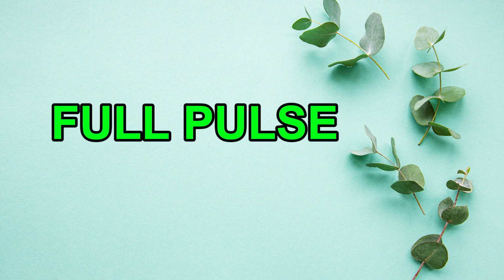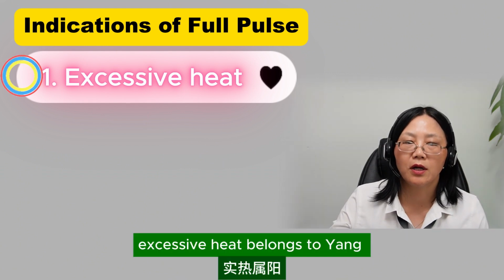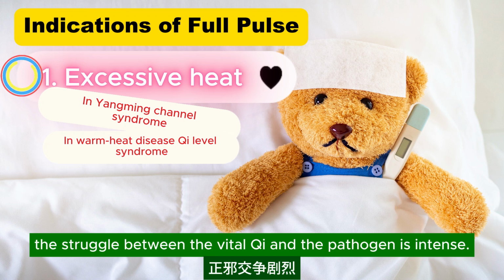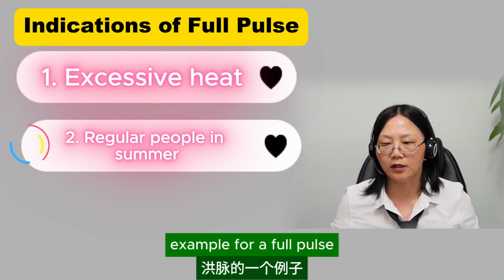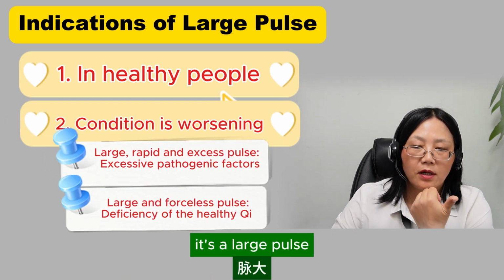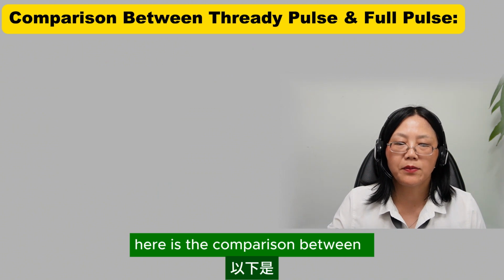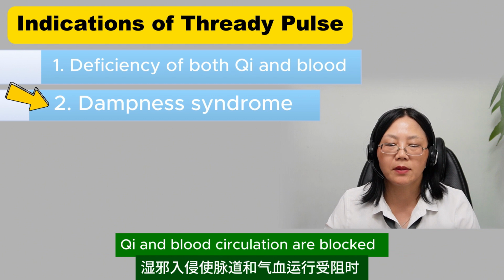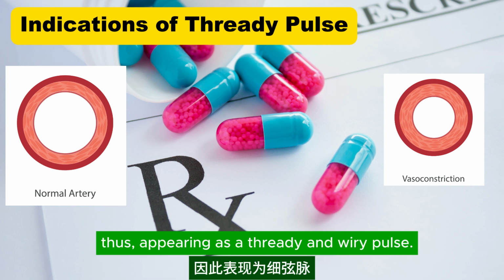Full Pulse, Large Pulse, and Thready Pulse (Pulse Width) | Chinese Pulse Diagnosis | Lesson 14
Chinese Pulse Diagnosis Course (Complete 29-Lesson Series)

Previous Lesson:
Slippery Pulse and Choppy Pulse (Pulse Smoothness) | Chinese Pulse Diagnosis | Lesson 13

Next Lesson:
Soggy Pulse and Weak Pulse | Chinese Pulse Diagnosis | Lesson 15

This lecture is Lesson 14 of the Chinese Pulse Diagnosis Course, a complete 29-lesson series on pulse examination in Traditional Chinese Medicine (TCM).

In this lesson, we discuss pulse width, including the Full pulse, Large pulse, and Thready pulse.

Pulse width refers to the breadth of the pulse under the fingers during pulse examination. Different pulse widths may reflect different internal conditions in Traditional Chinese Medicine.

Understanding pulse width helps practitioners distinguish between several important pulse qualities in Chinese pulse diagnosis.

The full 29-lesson Chinese Pulse Diagnosis course is available in this playlist.

Channel members can download the Pulse Diagnosis Study Edition (342-page PDF) used in the lectures.

【Chapters】
00:00 Summary of Main Content
00:23 Full Pulse (HONG)
03:30 Large Pulse (DA)
05:26 Thready Pulse (XI)
17:58 Ending